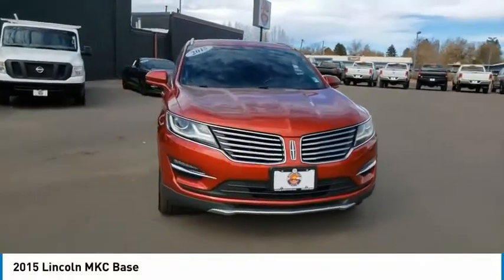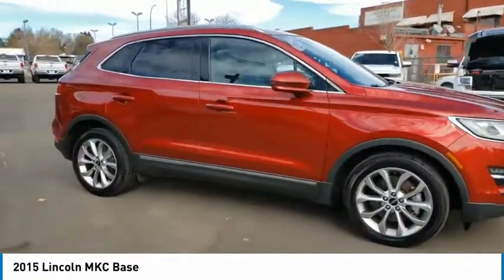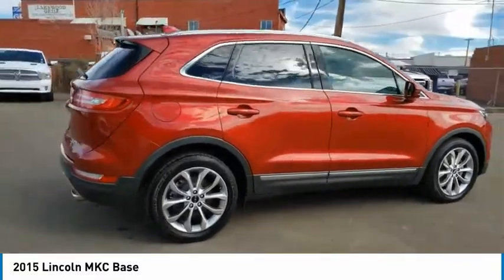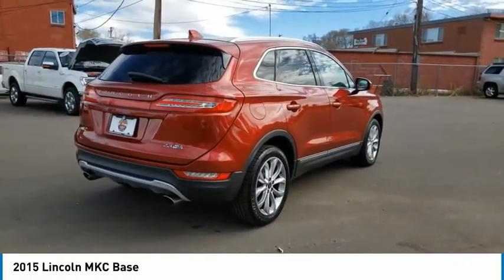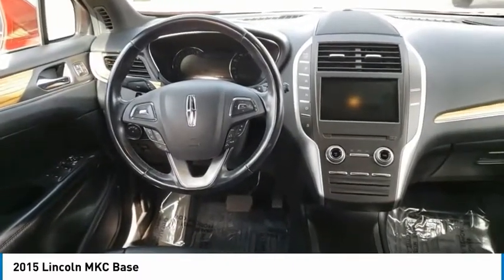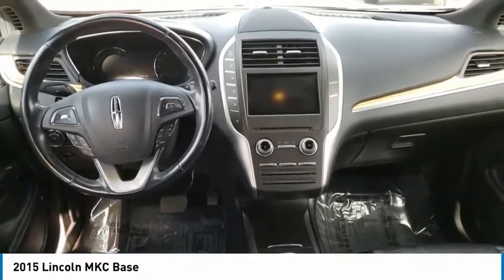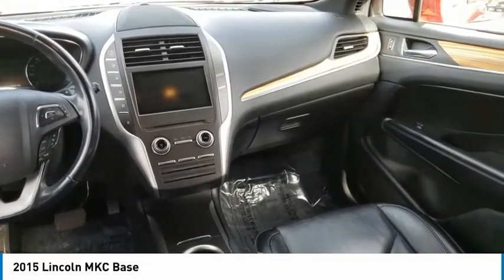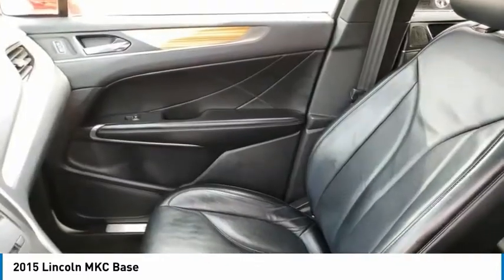2015 Lincoln MKC Lakewood Co G3528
7999 West Colfax Ave.

See what's behind you with the back up camera on the vehicle. You'll never again be lost in a crowded city or a country region with the navigation system on this Lincoln MKC. The rear parking assist technology on the vehicle will put you at ease when reversing. The system alerts you as you get closer to an obstruction. This 2015 Lincoln MKC features a hands-free Bluetooth phone system. Make room for more passengers, carry extra luggage or your favorite sports gear with the roof rack on this Lincoln MKC. Conquer any rainy, snowy, or icy road conditions this winter with the all wheel drive system on this unit. The vehicle has a 2.3 liter 4 Cylinder Engine high output engine. It gleams with a flashy red exterior. The vehicle features cruise control for long trips. This small suv looks aggressive with a streamlined rear spoiler. Enjoy the tried and true gasoline engine in this Lincoln MKC.